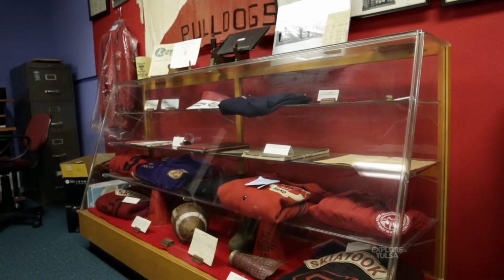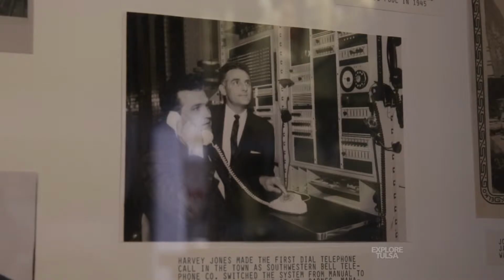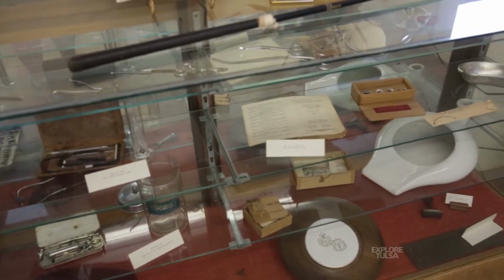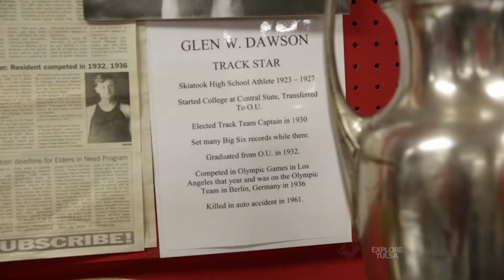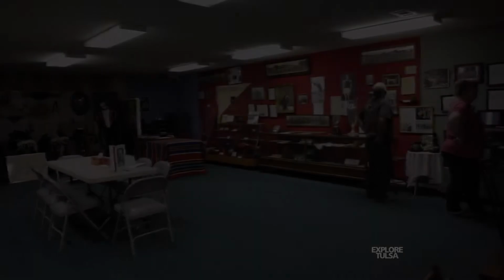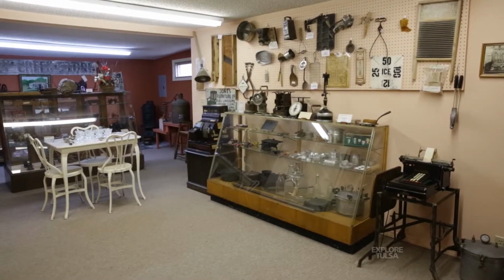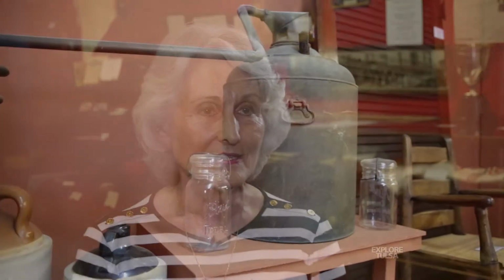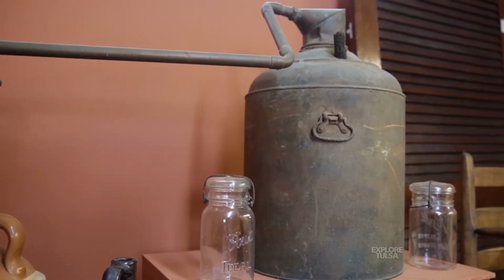Skiatook Museum, "The Gateway to the Osage"